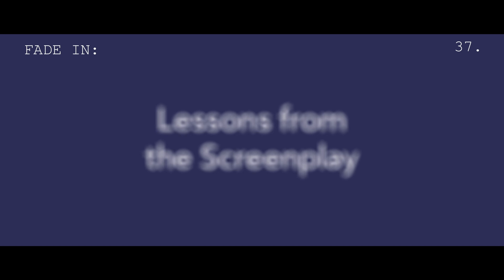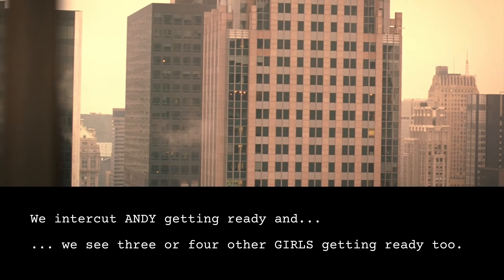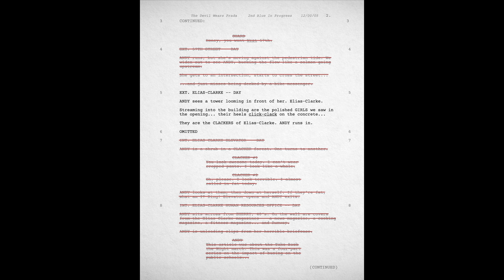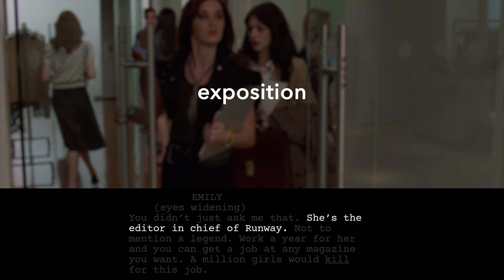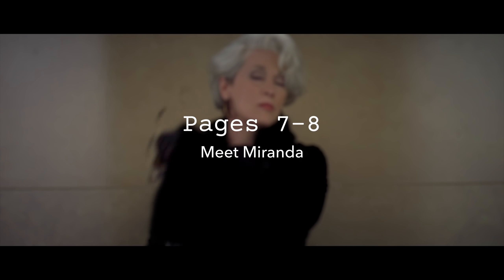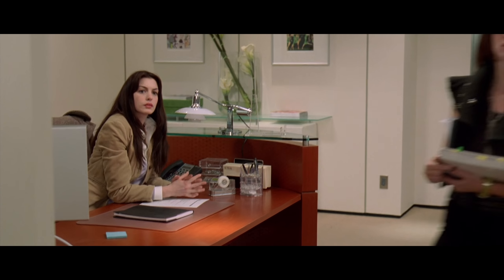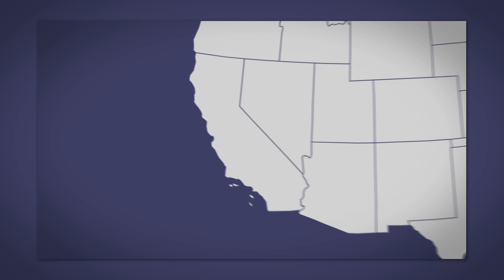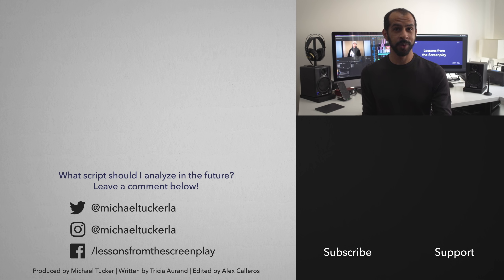The Devil Wears Prada — The First 10 Pages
Get 3 months of Audible for $6.95 by going or texting "lfts" to 500 500!

The Devil Wears Prada does a great job of setting up its story in a very fun and efficient way. This video goes on a tour of the first ten pages of the screenplay to see how it concisely sets the stage for the entire film.